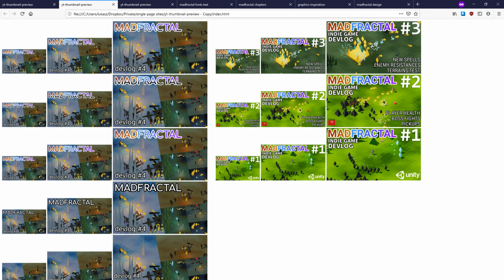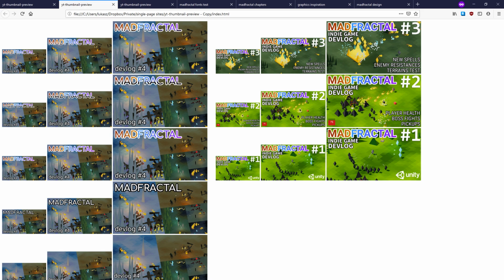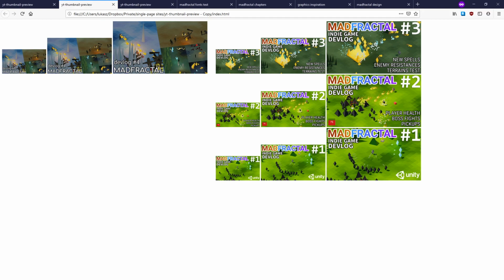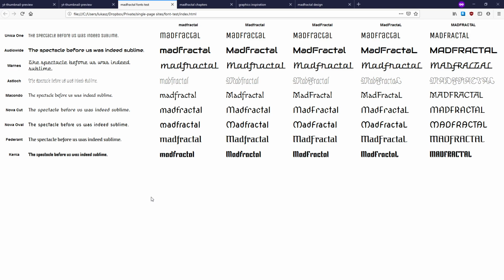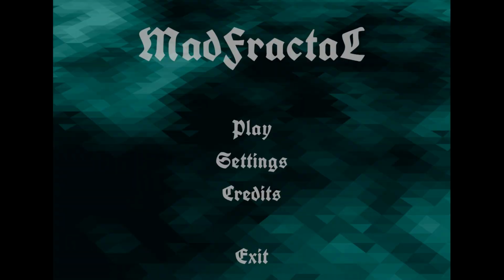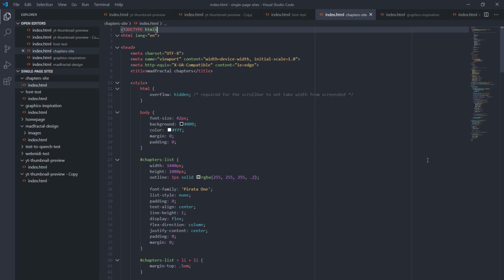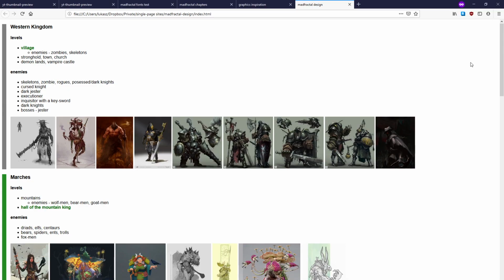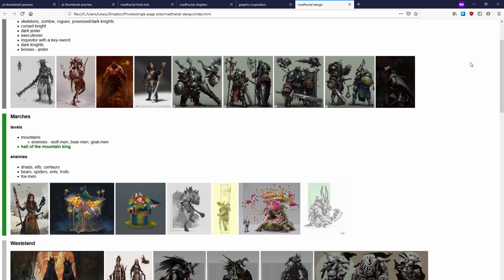Using JavaScript to create mini-tools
A few examples of how you can use a basic knowledge of HTML, CSS and JavaScript to create helpful tools contained in a single file that work in the browser.

0:20 project #1: YouTube thumbnails preview
1:15 project #2: Text preview (font & text style)
1:40 project #3: Video chapter screens (kind of a graphics creator)
2:22 project #4: Graphics aggregator
2:58 project #5: Game design document (kind of)